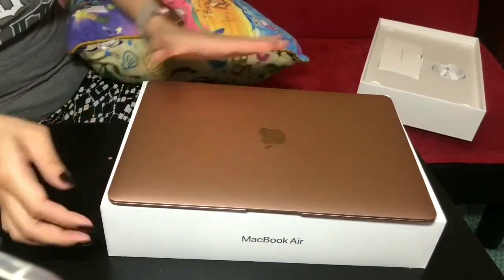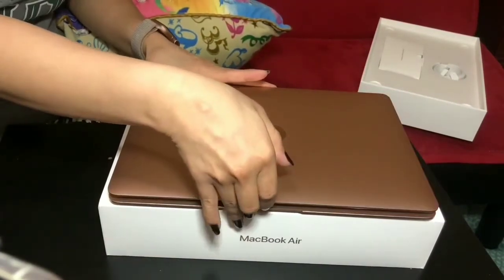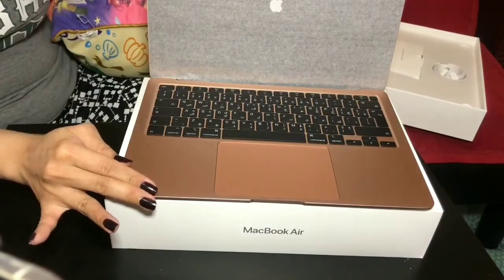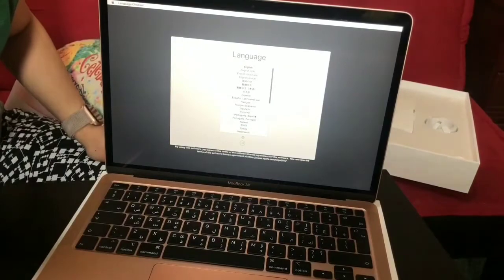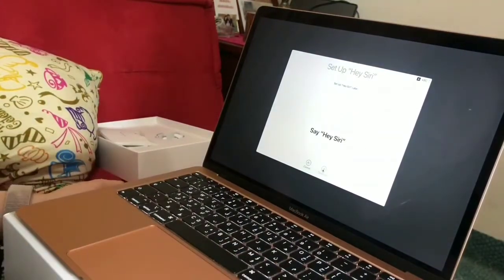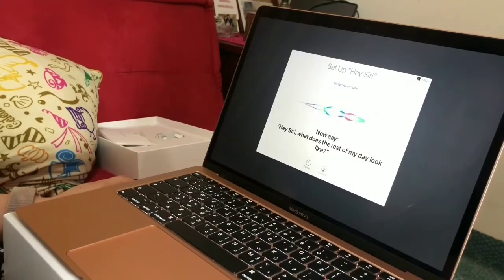MacBook Air 2020 UNBOXING+CHIKA| FIRST VLOG| CHAMAEIZHA'S WORLD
Vlog #1

Wazzup guys, I hope you like this video, sorry not professional vlogger,
nag start palang tayo guys, more to come.

Don't judge, kahit quarantine tayo ngayon there is still some ways to treat yourself for the most part and syempre don't forget to help to others pa rin.

Love lots, peace!!

Android Editor: KINEMASTER
Macbook Editor: FCPX